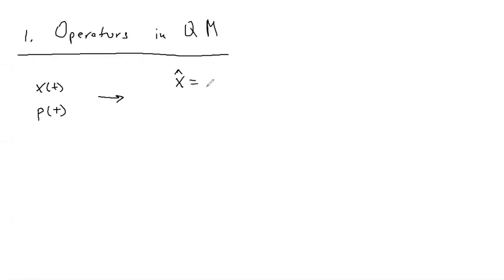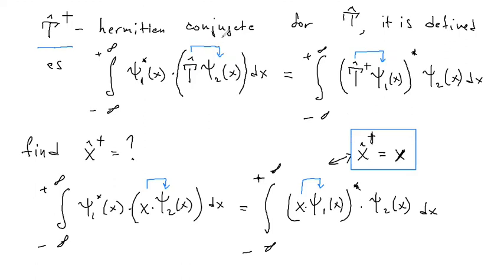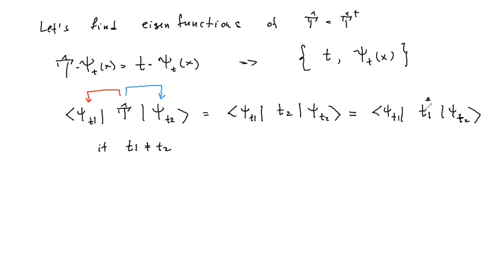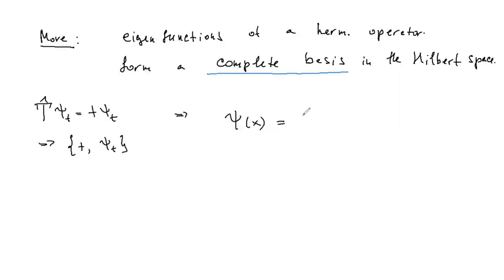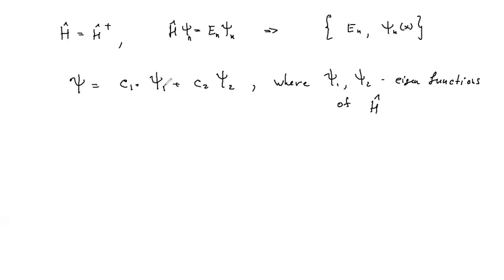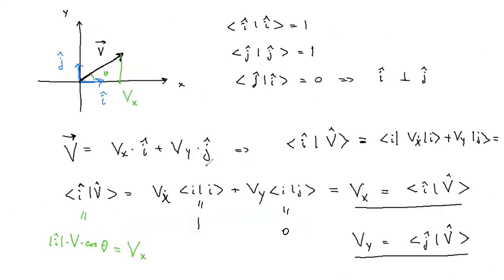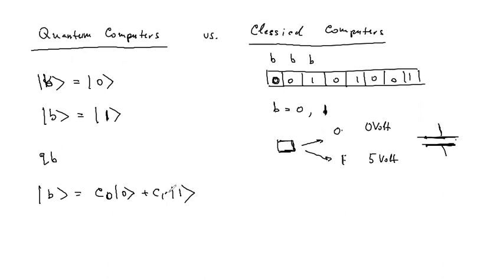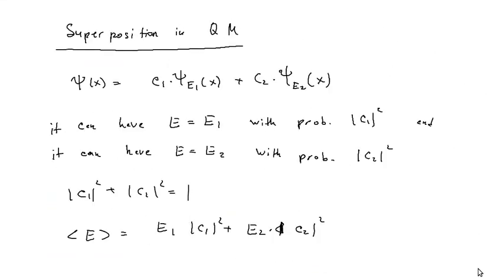Quantum Physics, Lecture #07 (May 7th, 2021)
Free lectures at LaGuardia/CUNY. Spring 2021.